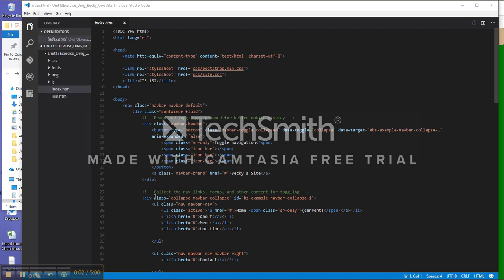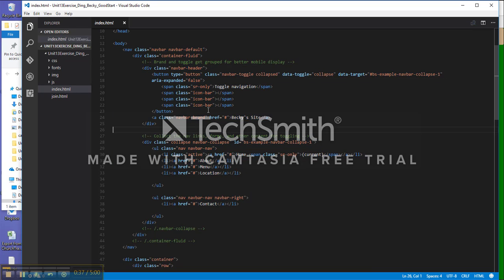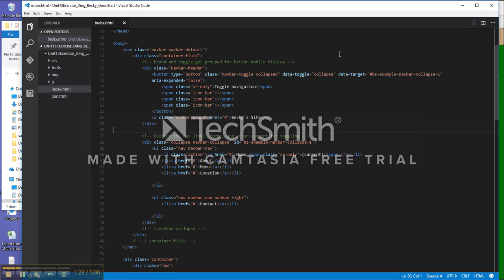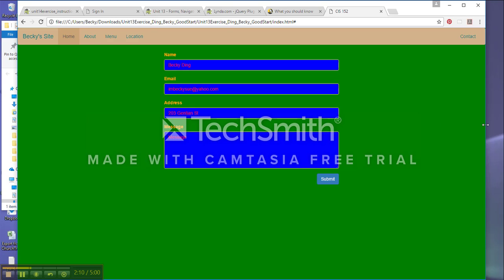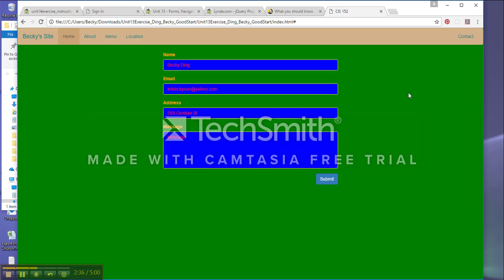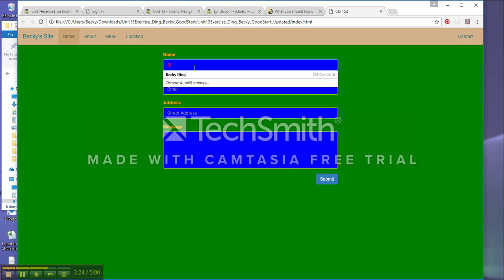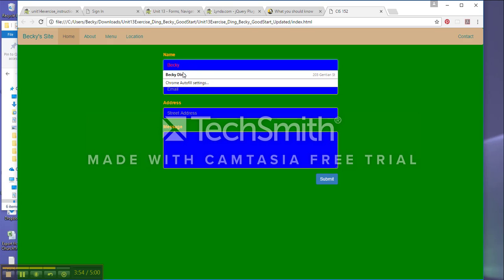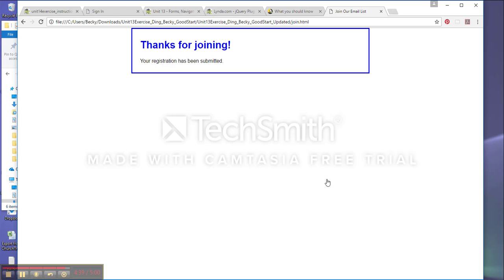CIS 152 Unit 13 - Nav Bar Video